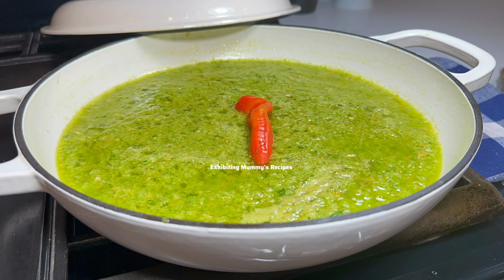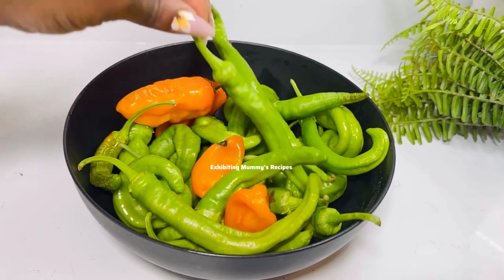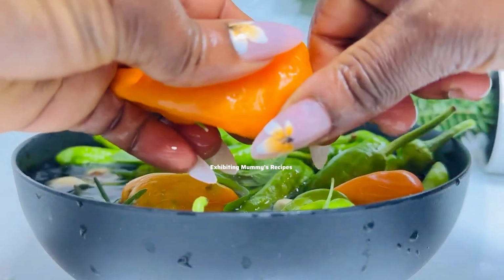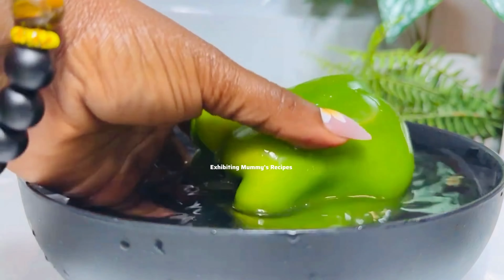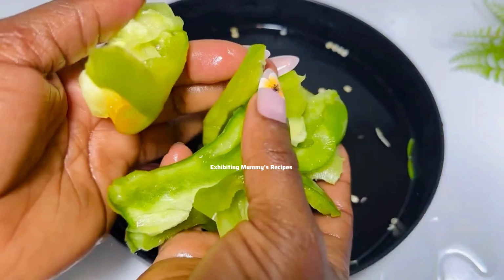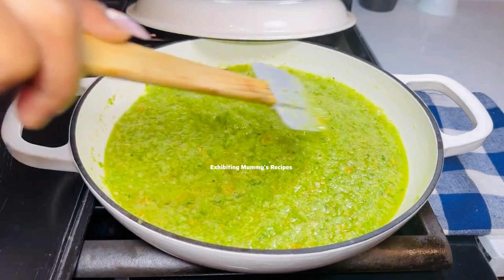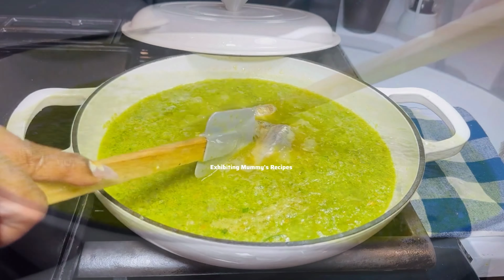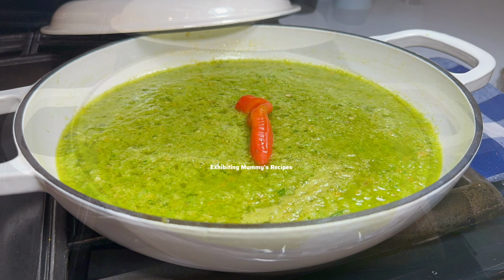how to prepare authentic ghana green chili sauce/chili sauce recipe/african sauce recipe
➡️🔨I'm so happy to meet you or click on this video.  I do appreciate your presence and your precious time.

➡️🔨LOVE YOU❤❤❤❤❤❤❤❤❤

Exhibiting _Recipes _250

➡️🔨LET'SBEFRIENDS ON INSTAGRAM
@ lovely_ mina1992

➡️🔨FACEBOOK PAGE: EXHIBITING MUMMY'S RECIPES

➡️🔨PLEASE, YOU MAY LIKE THESE IVIDEOS